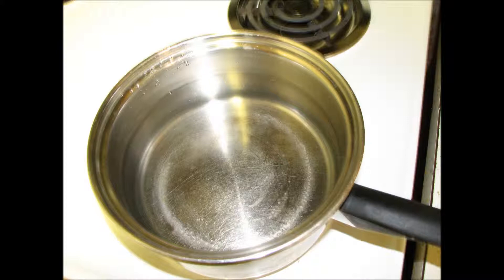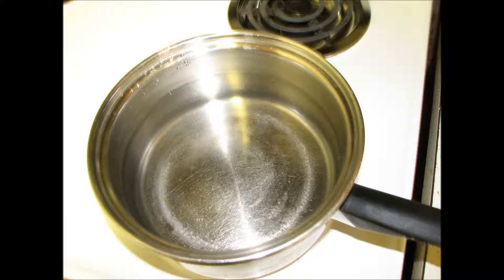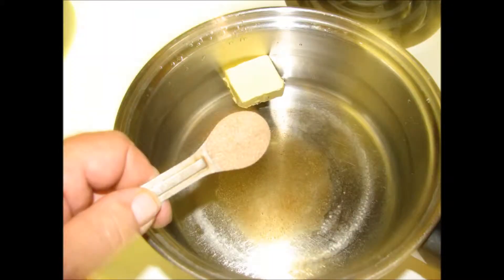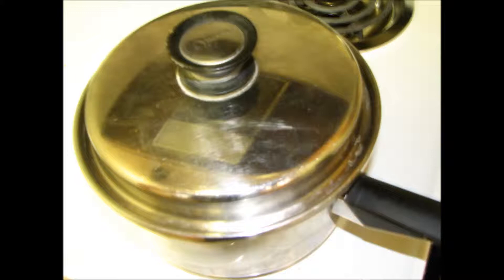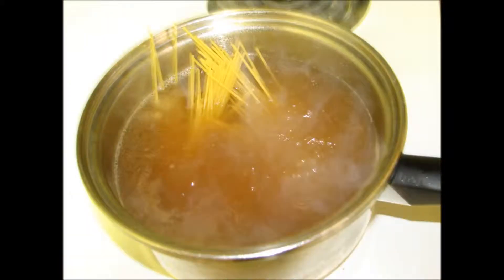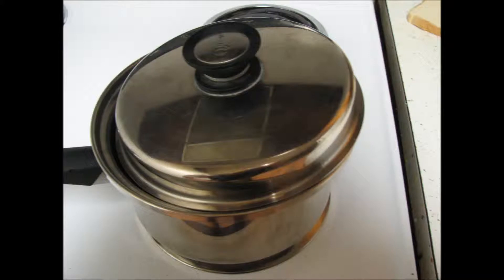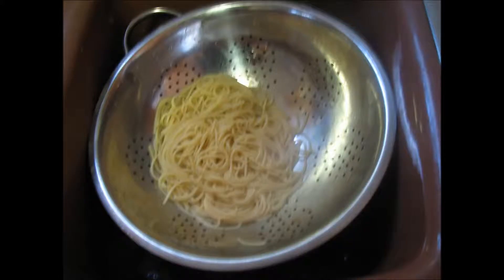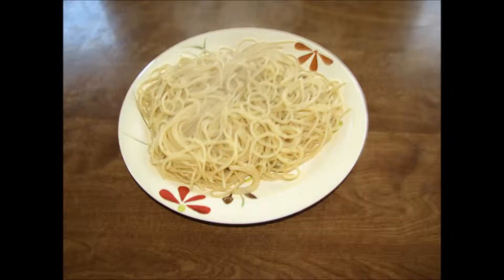Traditional-Cooking.com Basics : Cooking Pasta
Basics: How to cook pasta noodles